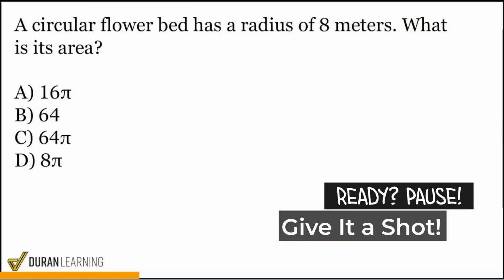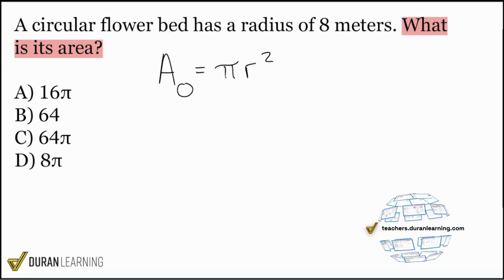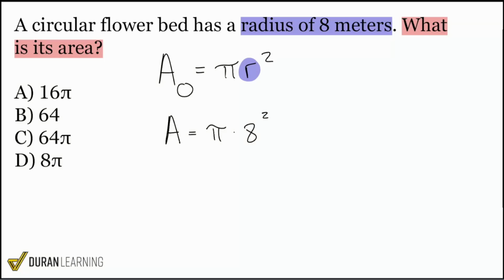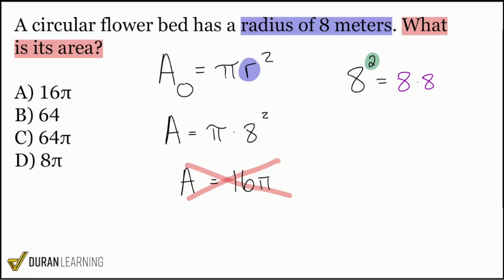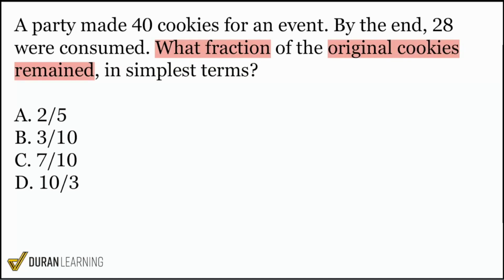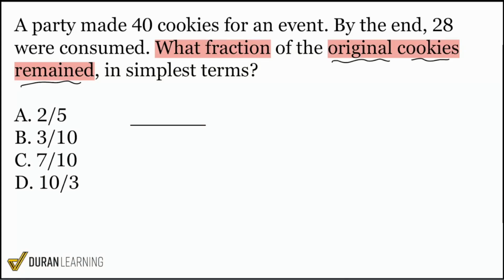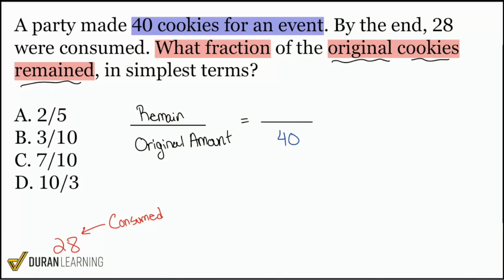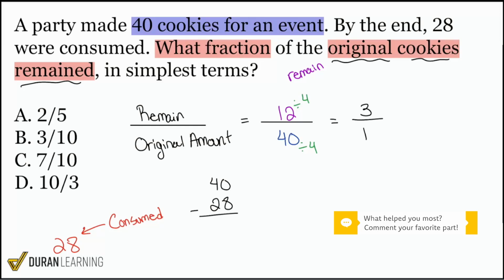FTCE General Knowledge Math: Circle Area & Fractions Practice | GK Math Prep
What's going on my math party people! Welcome back to another FTCE General Knowledge Math prep session — this one's packed with real-world problem-solving practice to help you crush the GK Math section on test day. If you're an aspiring Florida teacher working toward your certification, you're in the right place!

In this 9-minute session, we tackle two key competencies straight from the FTCE GK Math blueprint:

📐 0:00 — Geometry & Measurement: Finding the area of a circle (radius = 8 meters). We break down the formula A = πr² step by step so you know exactly how to handle circular measurement problems on the exam.
🍪 5:37 — Number Sense & Operations: A real-world fractions problem — 40 cookies, 28 consumed, what fraction remains in simplest form? We walk through reducing fractions confidently and correctly.

These problem types show up regularly on the FTCE General Knowledge Math test, so mastering them now gives you a serious edge. Practice tip: after watching, pause the video before each solution reveal and try the problem yourself — that active recall is what moves the needle on test day. You've got this, and Coach Anderson is here every step of the way!